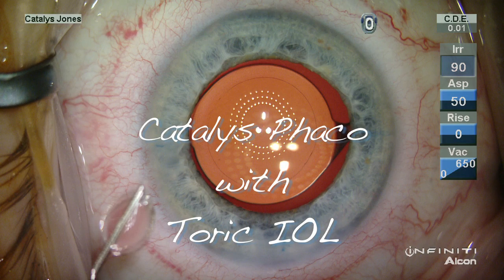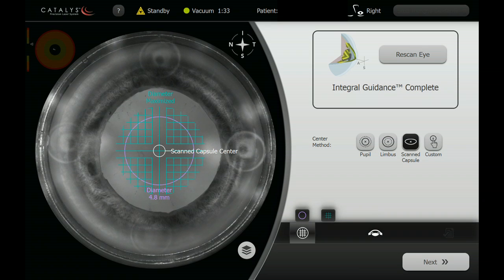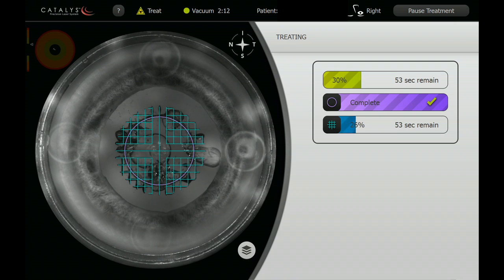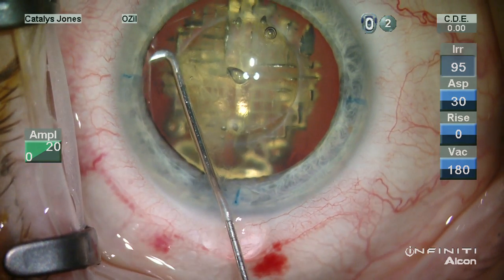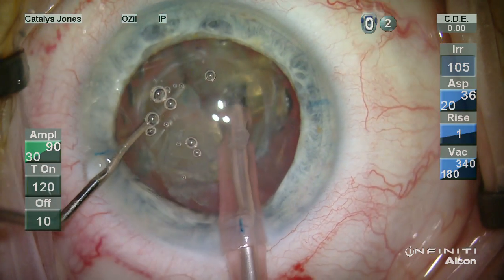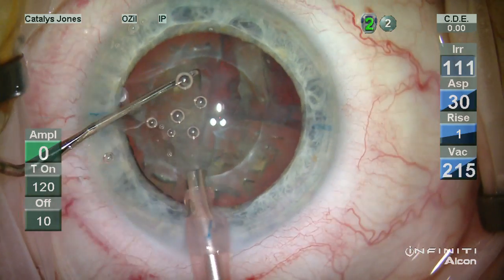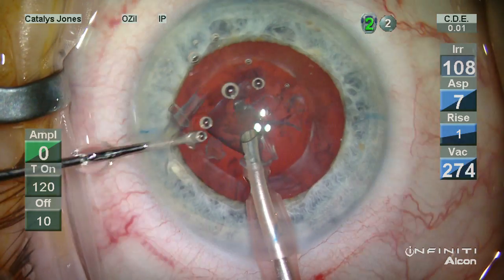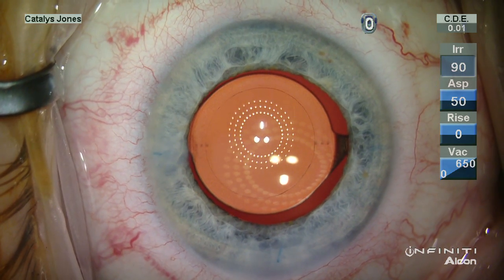Catalys Phaco with Toric IOL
This video demonstrates a routine Catalys phaco with toric IOL placement.